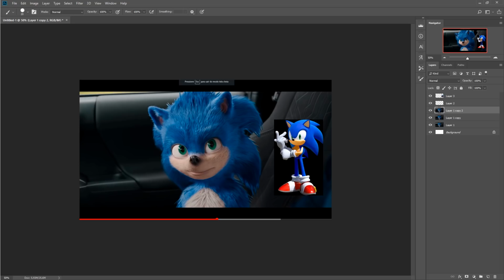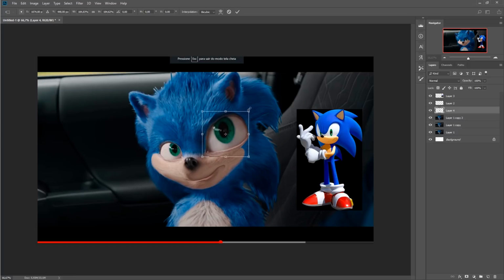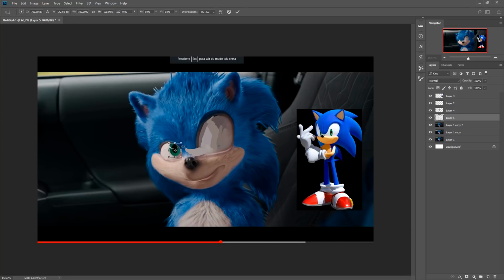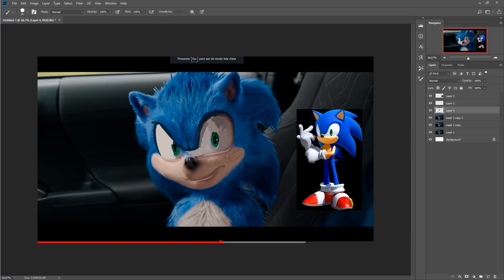I created a better Sonic than the original, look the final results! 🔥 Redesign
Next video will be the Asta fanart! I needed to surf this sonic wave xD
🔥I'M OPEN TO SUGGESTIONS OF FANART(anime and games) TO DRAW!🔥

⌚️TIME: 2.8h
🛠 TOOLS:
-Photoshop CC

Songs:
• 0:00 Joakim Karud - dizzy

• 2:51 Tonez&Re-C - Kyoto
(Click "More" icon)

• 5:30 Zplit - Tea Walk
(Click "More" icon)

• 8:08 Joakim Karud - Dreams

• 11:18 Light House - tapestry